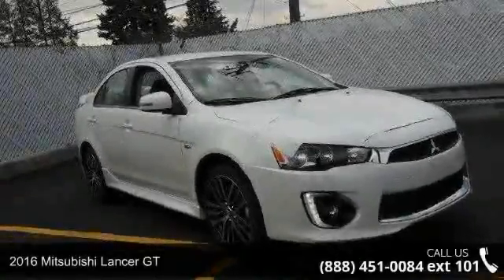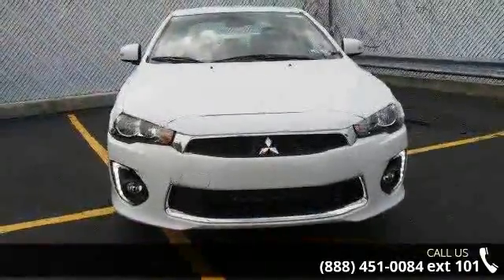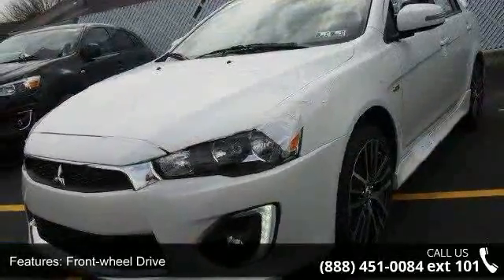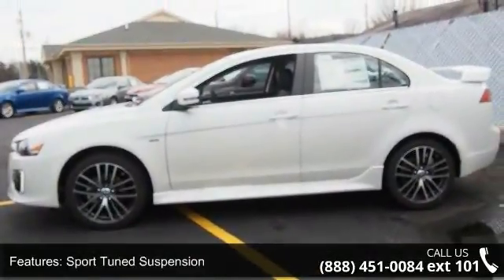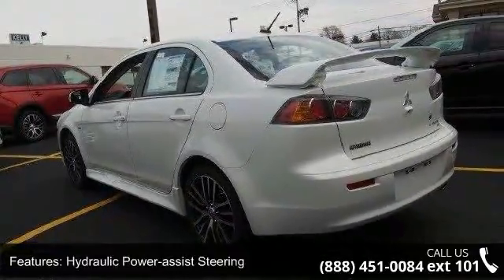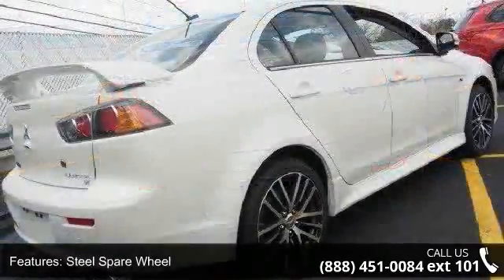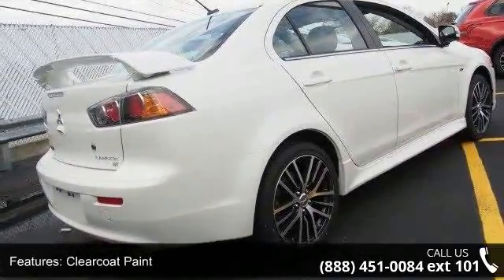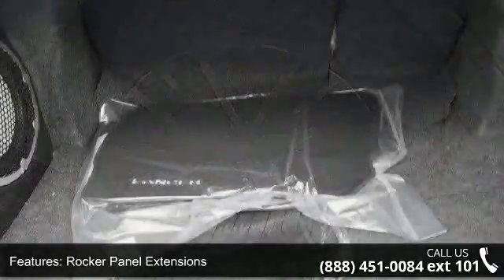2016 Mitsubishi Lancer GT - Kelly Car - Emmaus, PA 18049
2016 Mitsubishi Lancer GT Condition: New Mileage: 6 Transmission: 5-Speed Exterior Color: White Doors: 4 Stock: M63019 Cylinders: 4